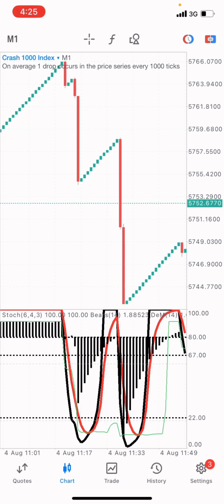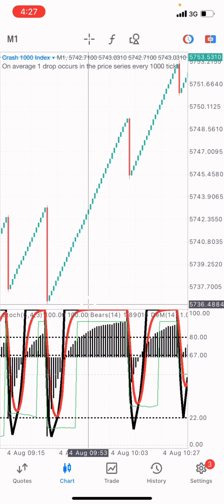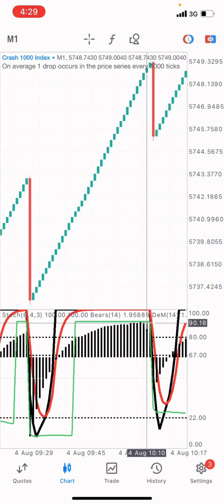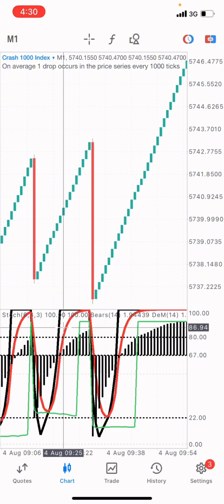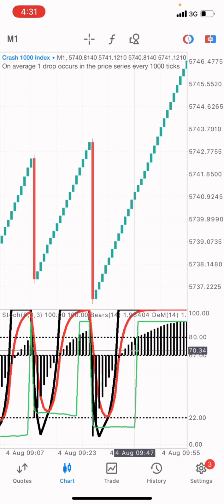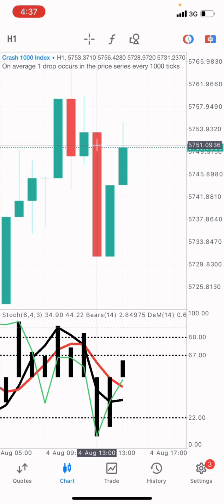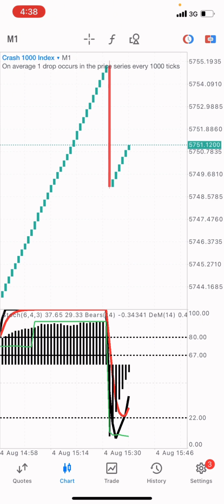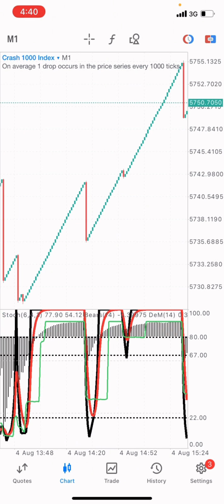THE BEARS POWER STRATEGY FOR CRASH 1000 INDEX TO CATCH SPIKES AND FOR BUY ENTRY POINT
In this video, I talked about the bears power strategy to trade crash 1000 index to catch spikes and for buy entry points successfully.